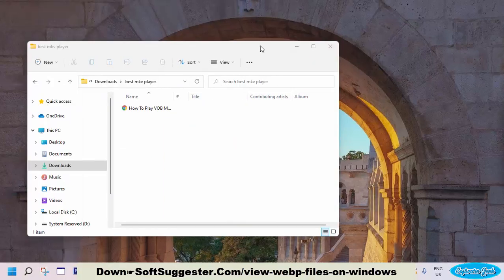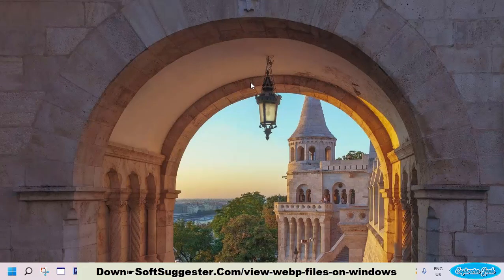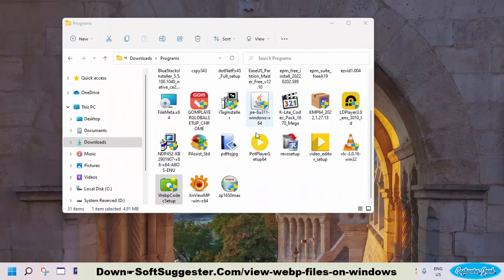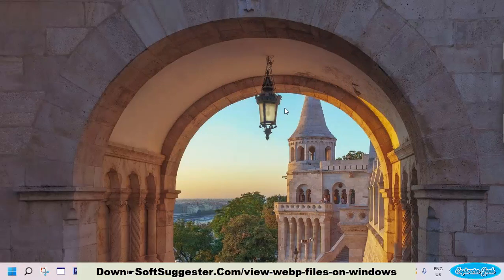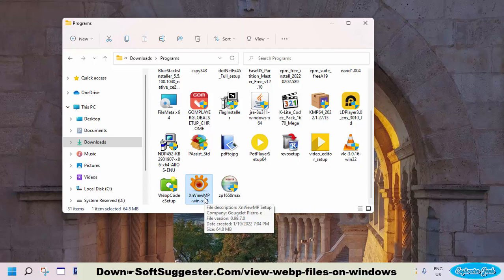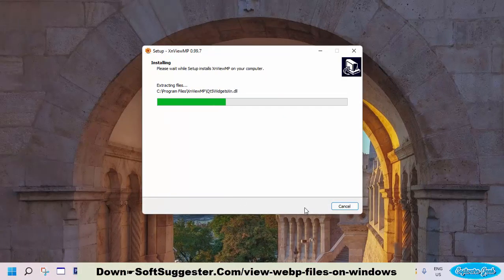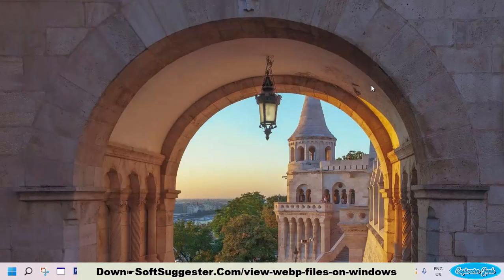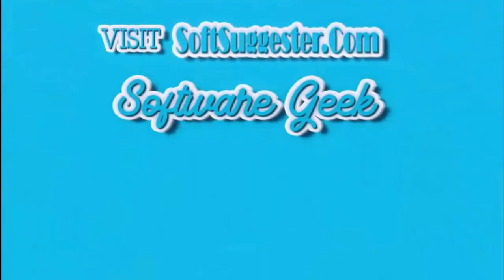How To View WebP Files In Photos App/Photo Viewer On Windows 11/10/8/7 Without A Web Browser?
Today’s guide will assist you How to view WebP images on Windows in the Photos app or photo viewer?

We have made this tutorial on a Windows 11 powered device. You can follow the given instructions for Windows 10, Windows 8, and Windows 7.